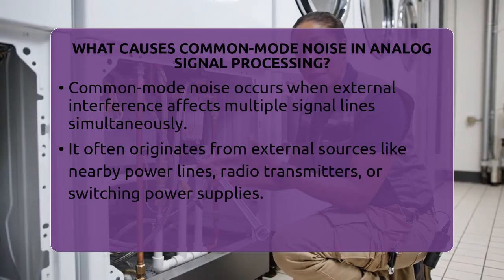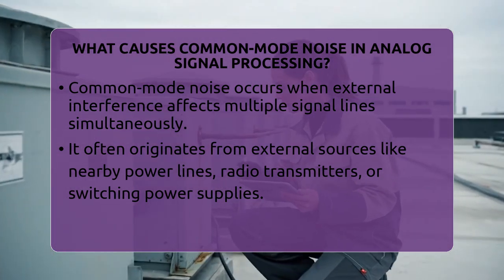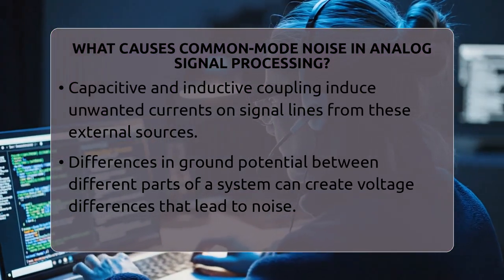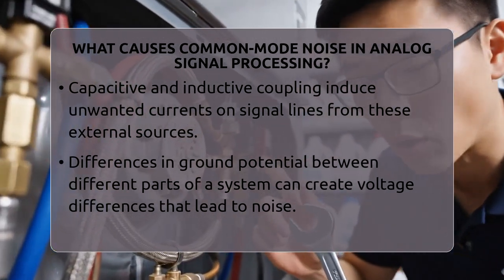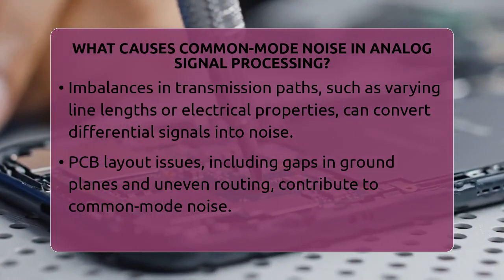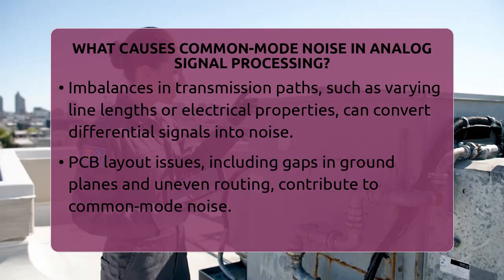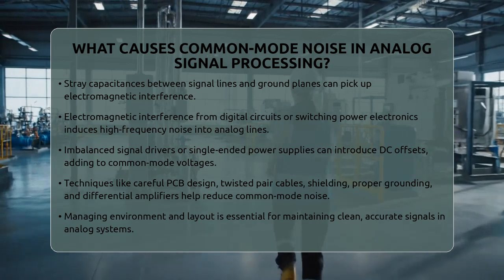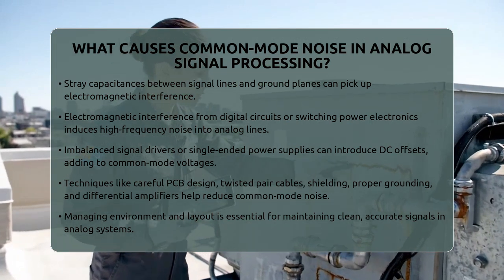What Causes Common-mode Noise In Analog Signal Processing? - Electrical Engineering Essentials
What Causes Common-mode Noise In Analog Signal Processing? Have you ever wondered what causes common-mode noise in analog signal processing and how it affects your electronic systems? In this informative video, we'll explain the main sources of common-mode noise and how it impacts signal integrity. We'll start by describing what common-mode noise is and how it appears on multiple signal lines relative to a shared reference point. You'll learn about the various external sources, such as nearby power lines, radio transmitters, and switching power supplies, that generate electromagnetic fields inducing unwanted currents. We'll also discuss how differences in ground potential between different parts of a system can create voltage differences, leading to noise. Additionally, we’ll cover how imbalances in transmission paths, PCB layout issues, and stray capacitances can contribute to the problem. The role of electromagnetic interference from digital circuits and switching power electronics will also be explained. Finally, we'll share effective techniques used by engineers to reduce common-mode noise, including proper PCB design, twisted pair or shielded cables, grounding strategies, and the use of differential amplifiers. Understanding these causes helps in designing systems that maintain clean and accurate signals, preventing errors and ensuring electromagnetic compatibility. Whether you're an electrical engineering student or a professional, this video provides essential insights to improve your system design.